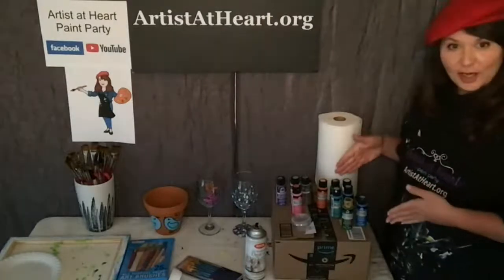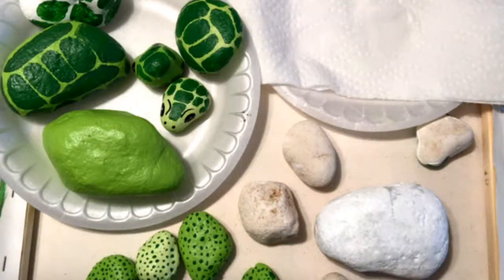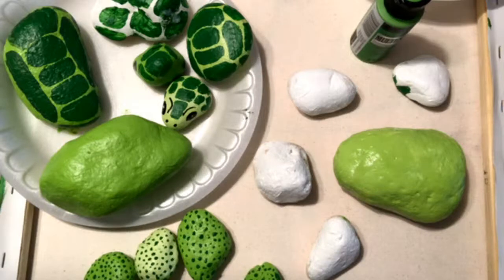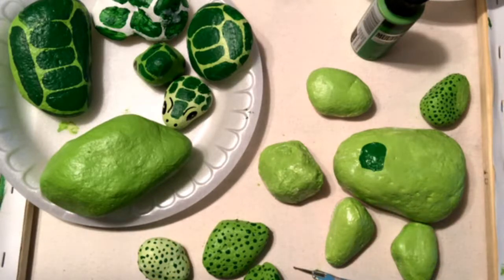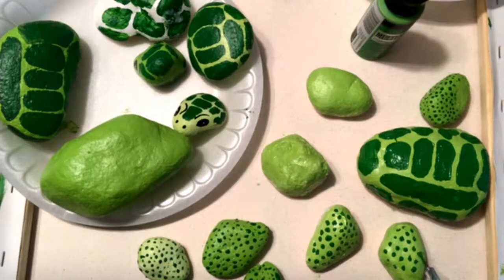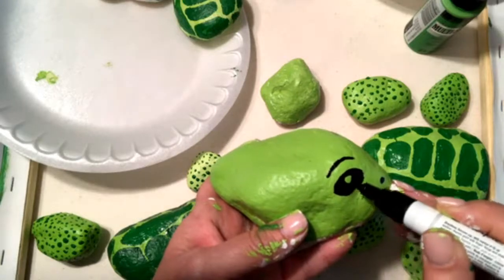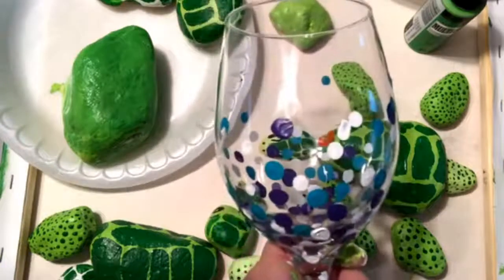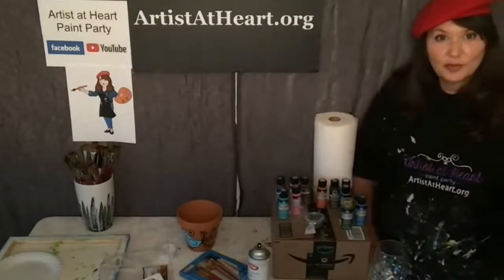How To Make Turtle Rock Paintings | Rock Painting For Kids and Adults